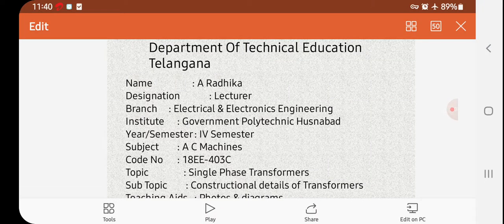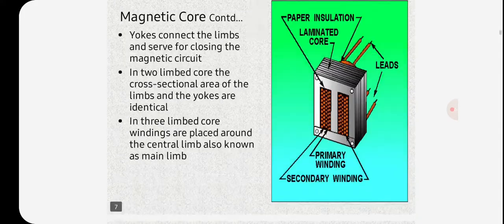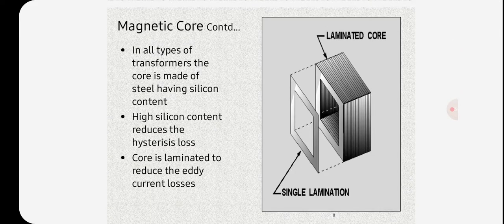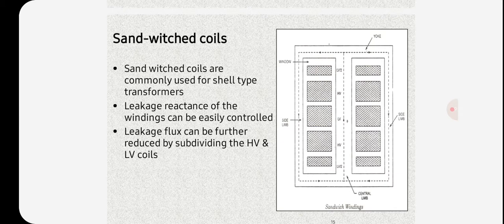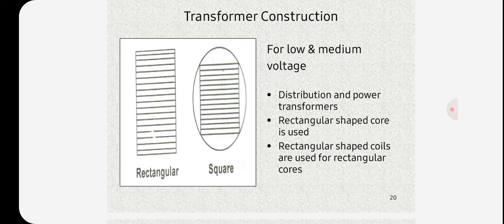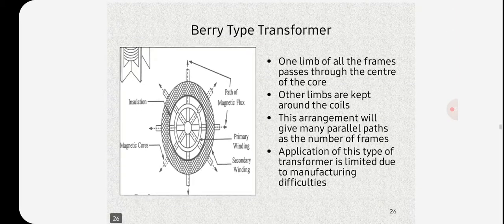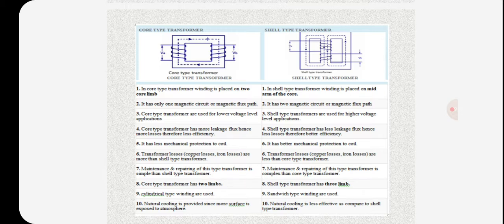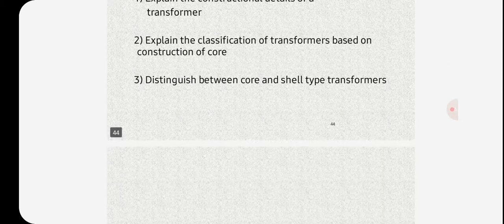29 May 2021(2)